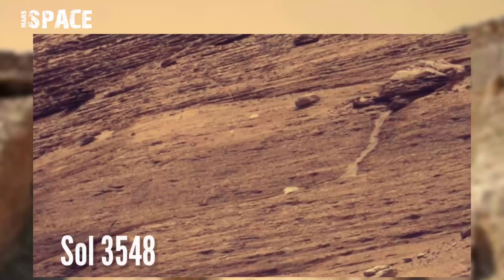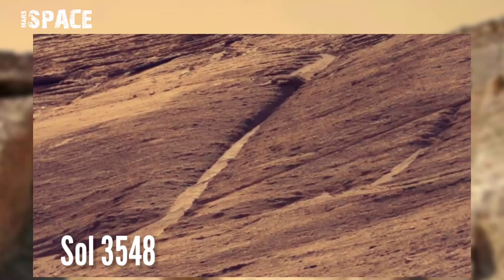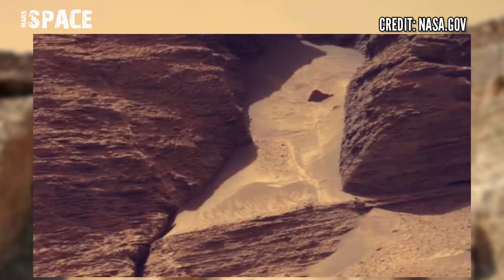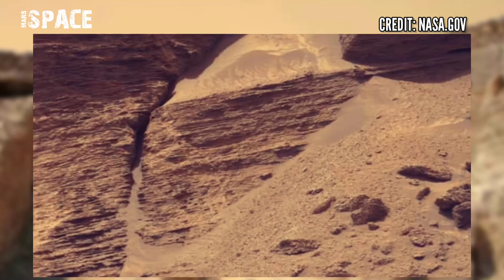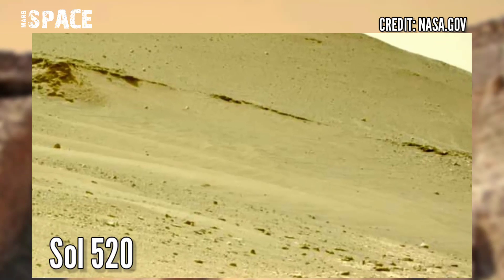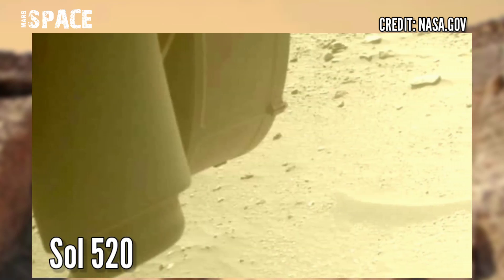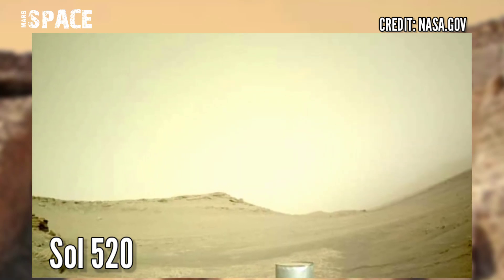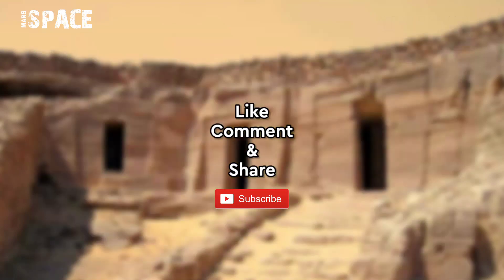NASA's Mars Curiosity Rover spotted a mysterious house on martian rock on Mars: Perseverance Rover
in this video we have shown a martian house spotted by curiosity rover with new images and new picture from mars 2020 mission captured from mars rover with latest images of mars from NASA's Perseverance rover of its mission.

Credit: NASA.GOV
NASA/JPL-Caltech